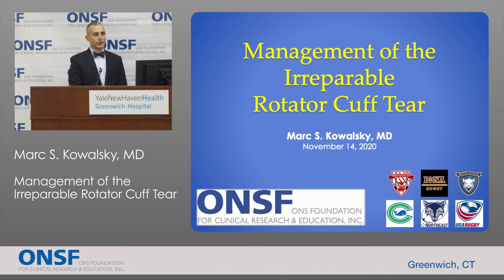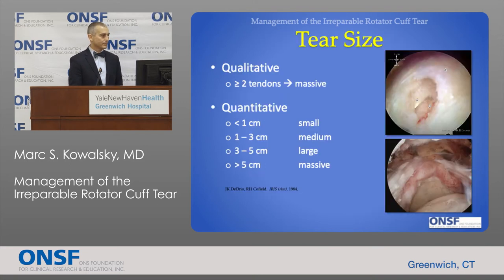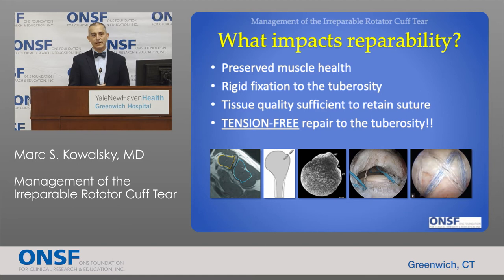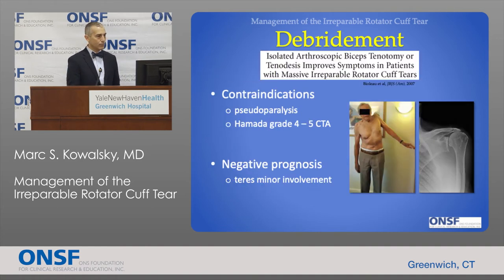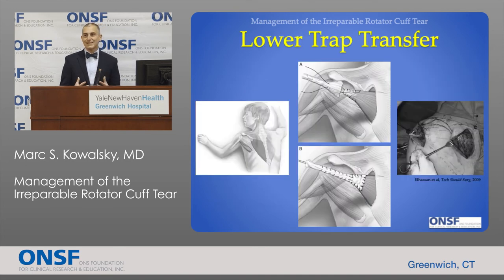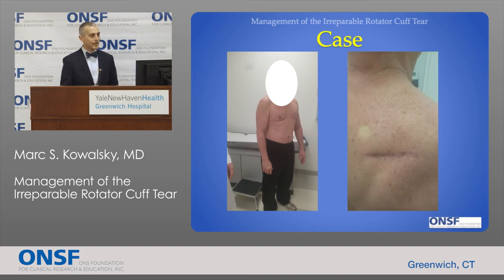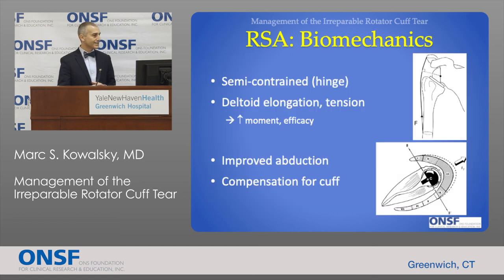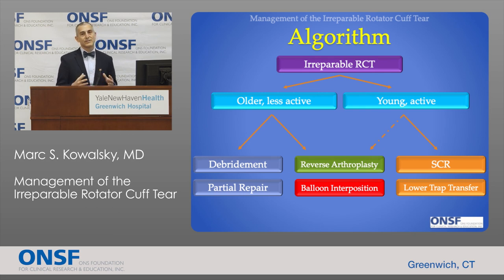ONSF 2020 Medical Education Conference: Marc S. Kowalsky, MD